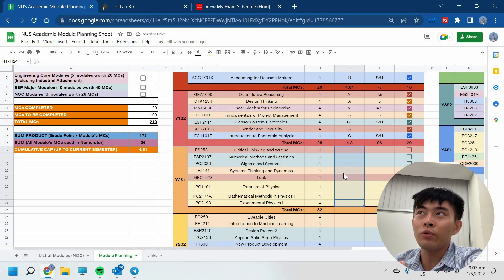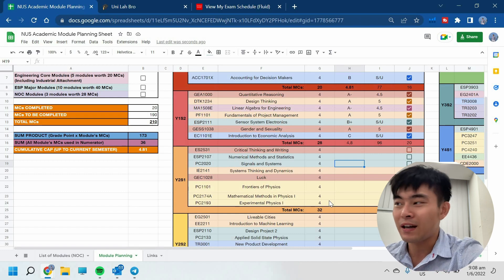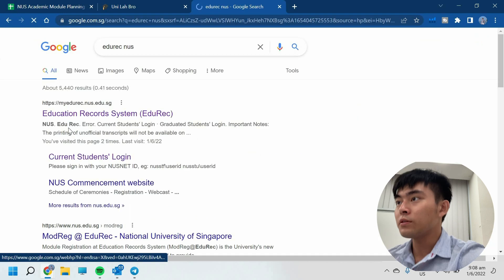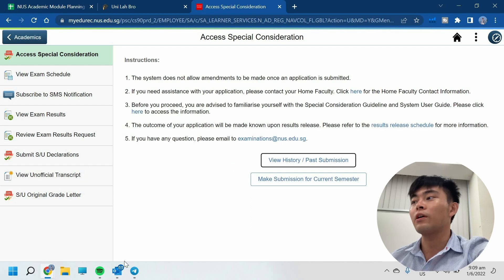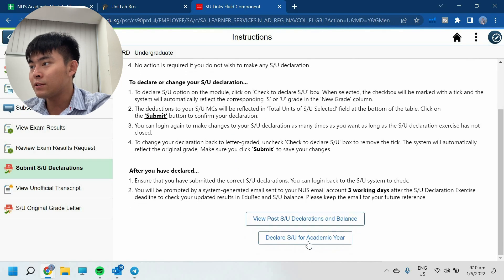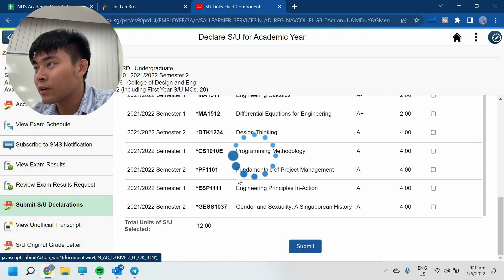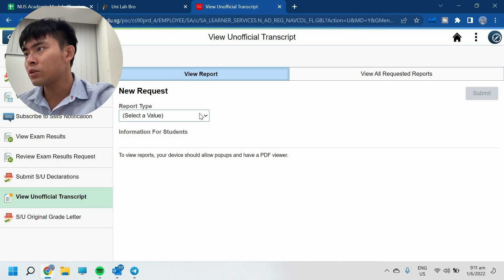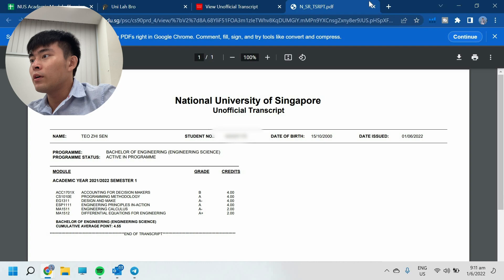How to Know What to S/U | Should I Aim for First Class Honours? - S/U with Me NUS Year 1 Engineering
Find out what to S/U, how to S/U and basically everything you need to know when considering what CAP you should aim for during your entire University career.

Welcome to the NASTI Dynasti where we all learn about life-changing habits, skillsets and mindsets, to help us all become more NASTI. My name is Zhi Sen and I am a Year 1 Engineering Student studying in the National University of Singapore.

As Freshmen, we don't know what we should S/U and how we should approach the semester, whether it should be to S/U certain modules or to just try your best at everything you do. After finishing my first year in university, I would like to share how I tackled this problem and hopefully you guys can find some value in it as well

0:00 - Introduction
0:45 - 1. Know Your GOALS
1:30 - 2. Make Sure Your Goals Are REALISTIC
2:35 - How to ESTIMATE Your CAP for the 4 Years in University
3:23 - What I Use to Module Plan
3:40 - How to Calculate Your CAP
4:31 - How to SEND Your Sem
4:58 - How to S/U
6:00 - How to Get Your Unofficial Transcript for Undergraduates
6:25 - Stop Comparing Yourself with Others
8:14 - Wrap-Up

I hope that all of you have found this video useful! I look forward to seeing all of you in the next video! Thank you everyone for your time and always remember, stay NASTI!

Ask me any anonymous questions!